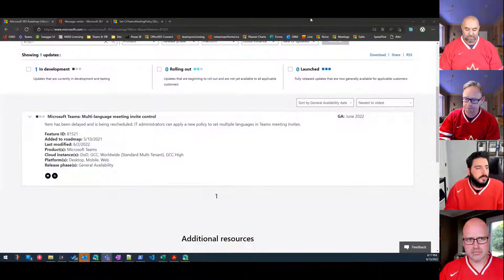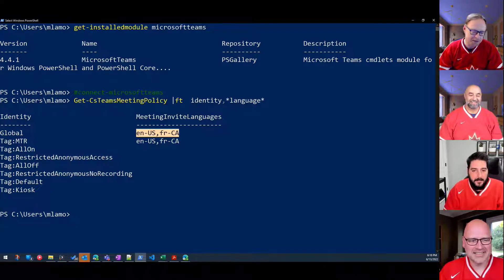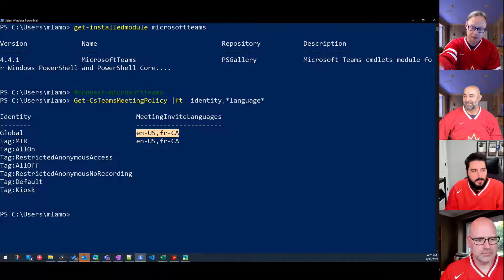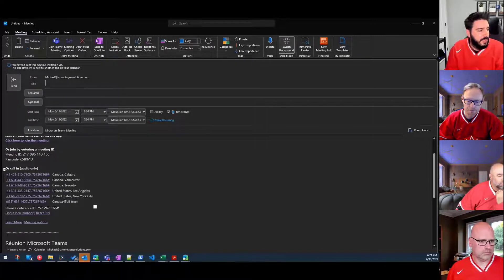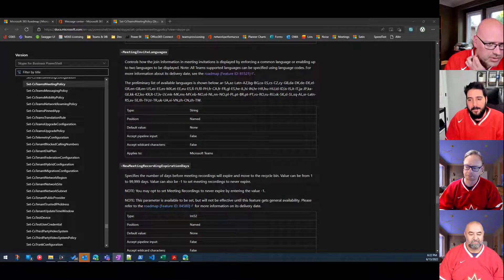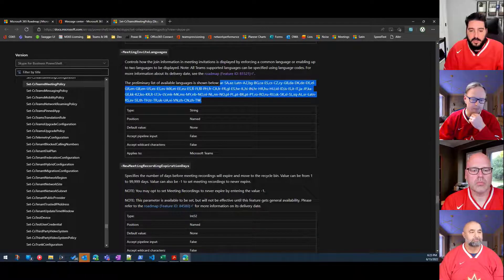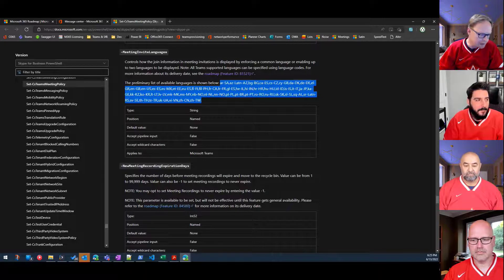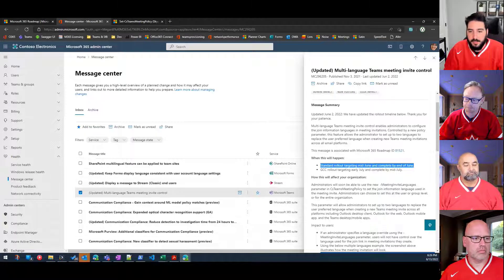O365Eh! - Episode#116 - How to manage Microsoft Teams multi-language meeting invitations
In this video, the team walks through the process for managing your Microsoft Teams multi-language meeting invitations.

Why you would use it
How to configure it
Limitations